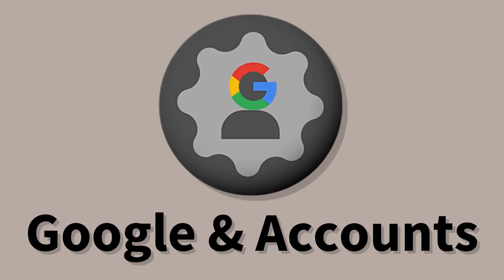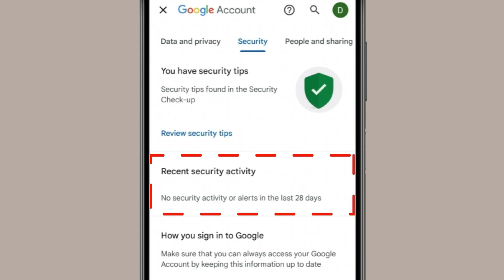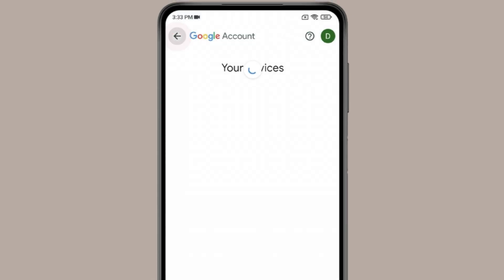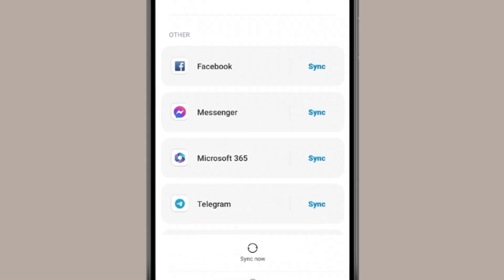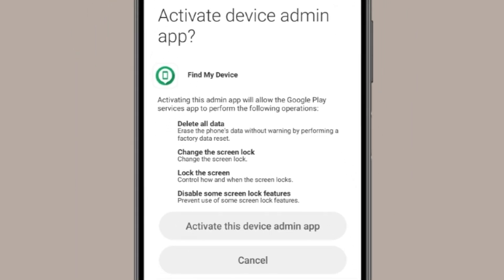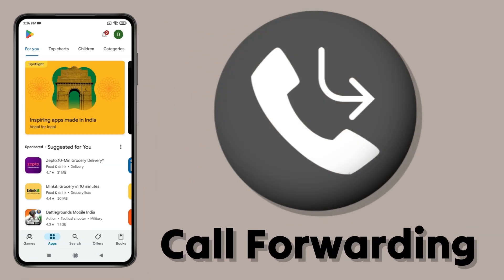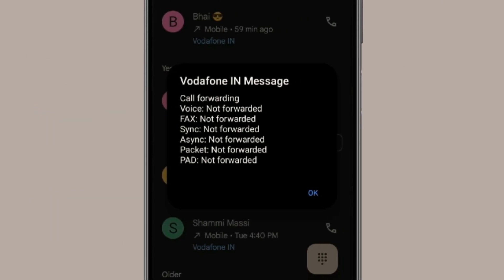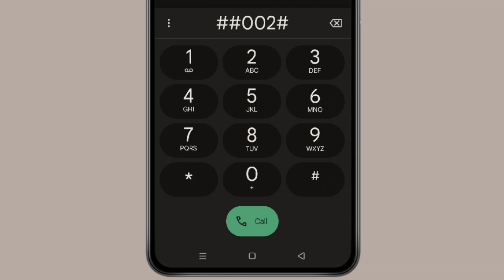4 Ways to Check if Your Phone Has Been Hacked in Android ✅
4 Ways to Check if Your Phone Has Been Hacked in Android ✅

HashTags
what to dial to see if your phone is hacked?
What to dial to see if your phone is hacked Android
How to check my phone is hacked
How do I unhack my phone
How to check if your phone is hacked in settings
10 signs that your phone is hacked
What to dial to see if your phone is hacked Samsung
How to know if your phone is hacked or has a virus